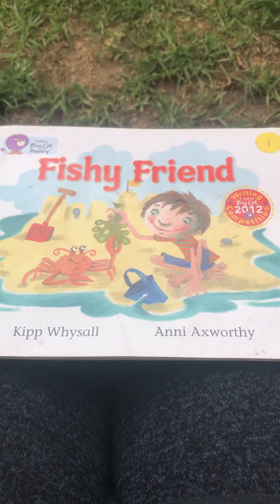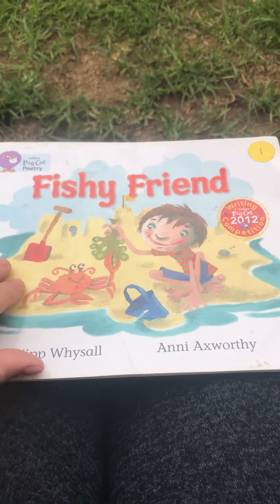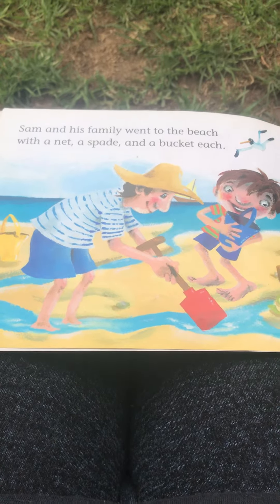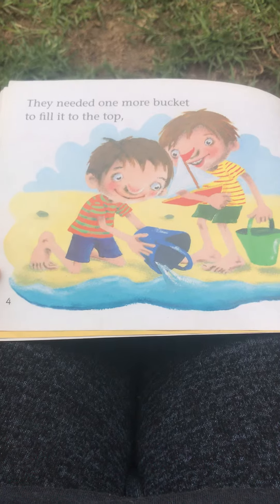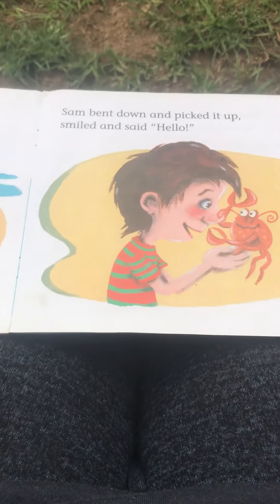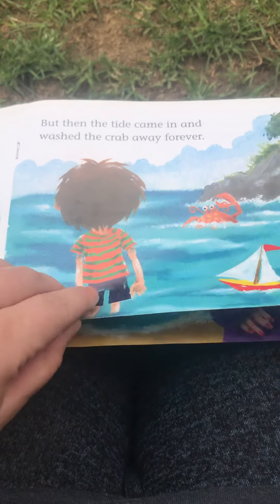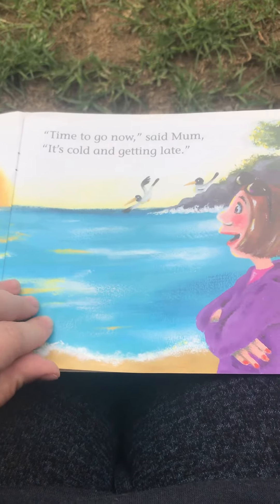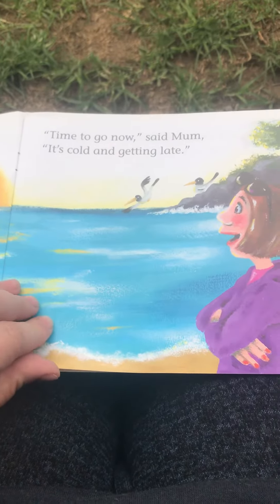Fishy Friend - Reading for fun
Introduction to our virtual classroom. 😊